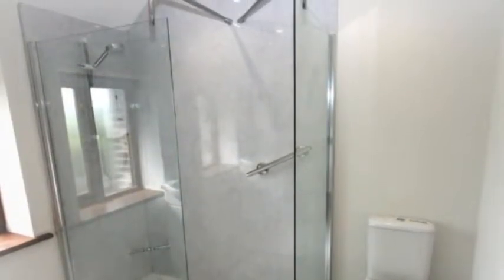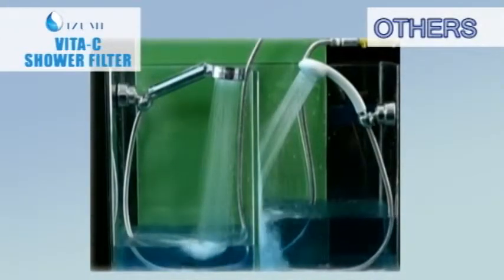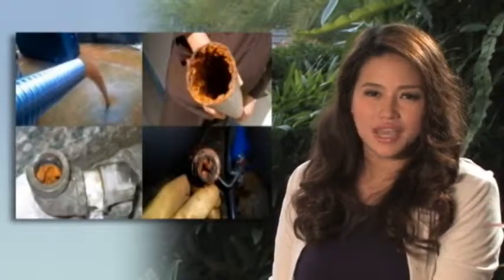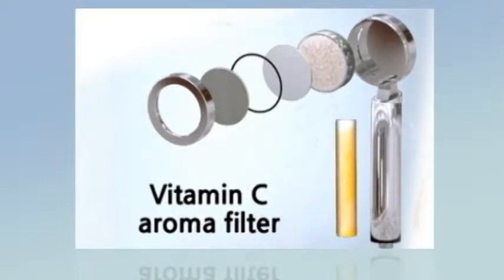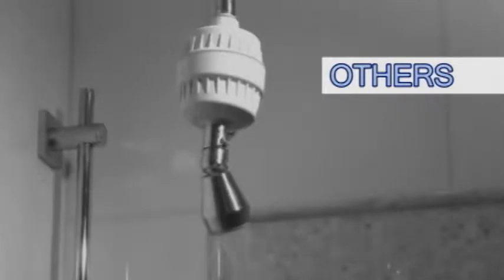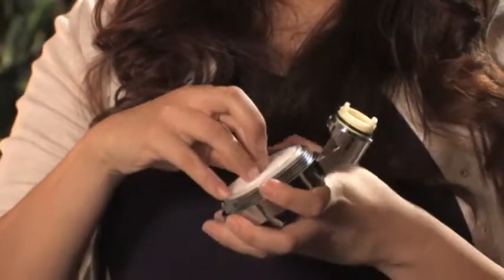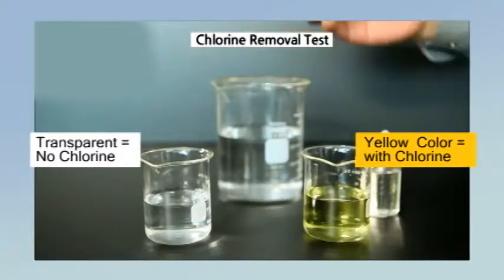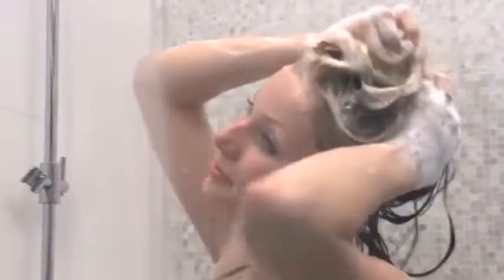Izumi Vita C Shower Filter